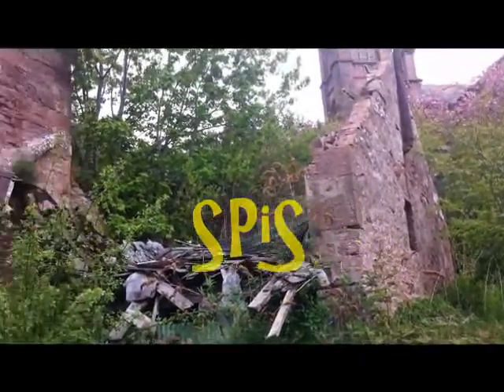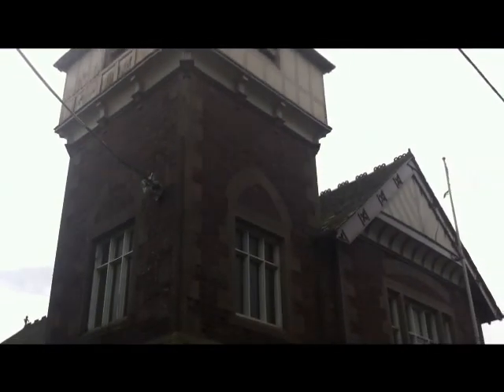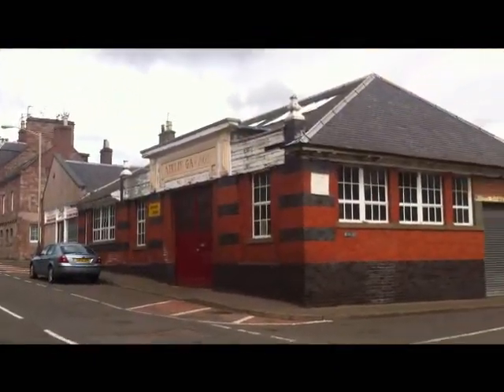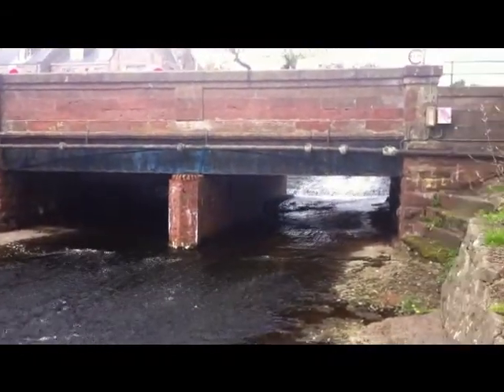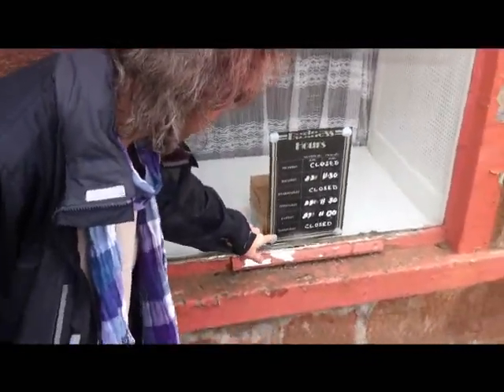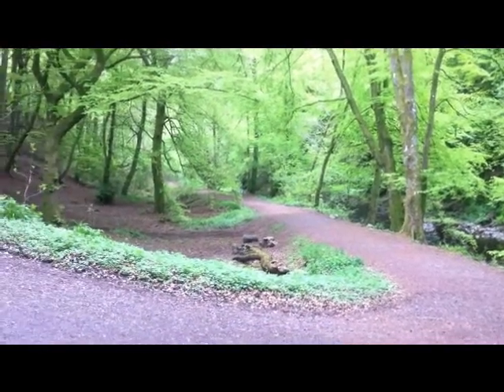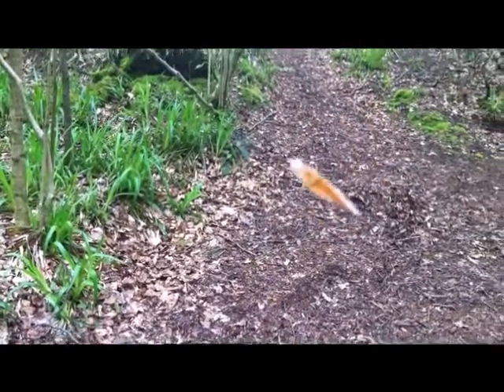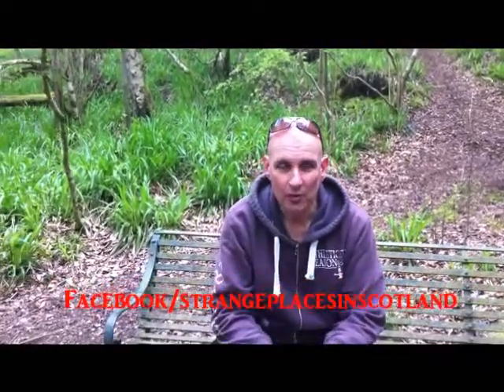Alyth amble (part two)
SPiS continue with their wee stroll through Alyth and then head up to Alyth den for a quick explore.